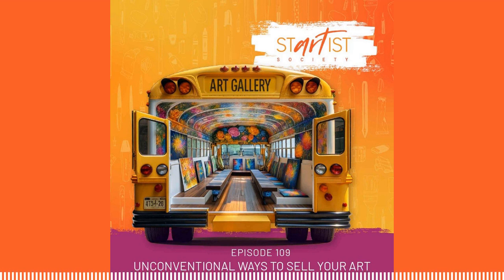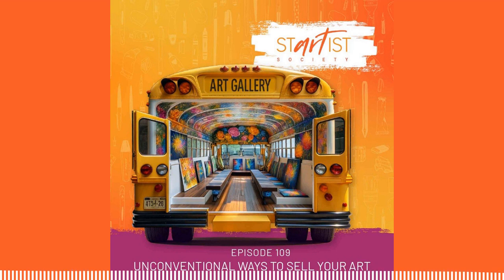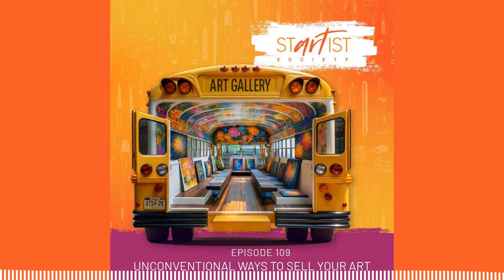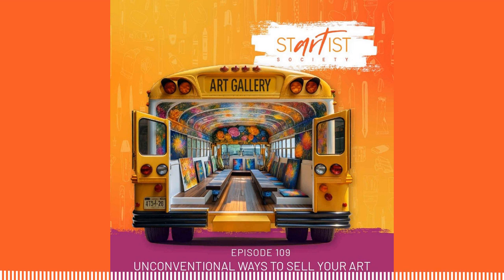Startist Society - 109: Unconventional Ways to Sell Your Art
In this episode, Laura and Nikki dive into the deep sea of art sales, but not in the way that you might think. They take you off the beaten path, exploring 12 unconventional, out-of-the-box methods to help you sell your art and turn your passion into profit. If you've ever felt stuck or unsure of how to get your art into the world, this episode is crafted just for you!